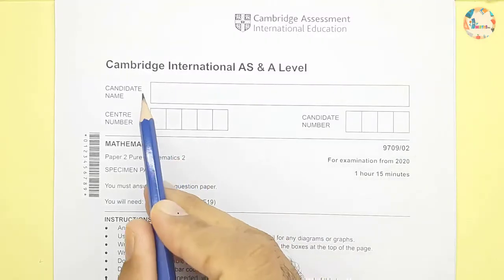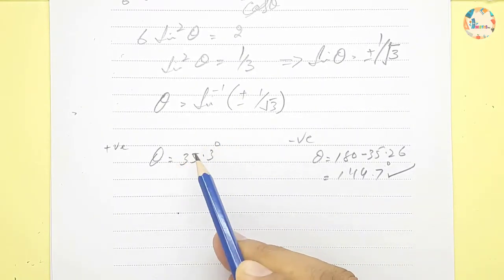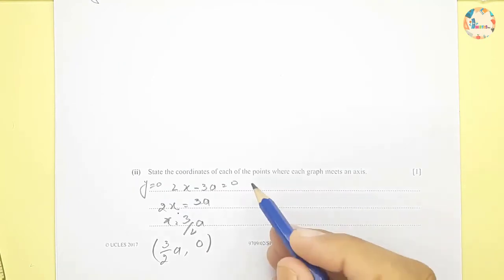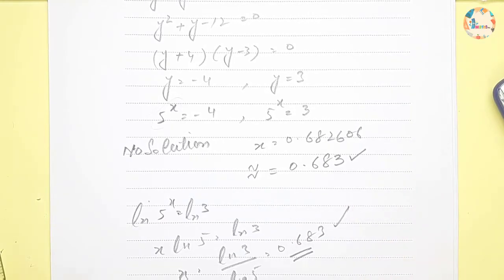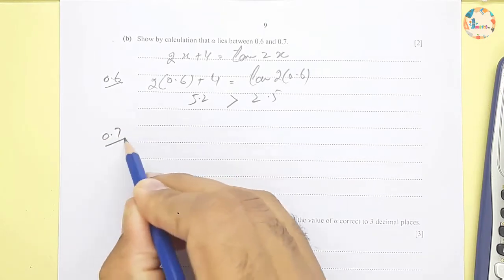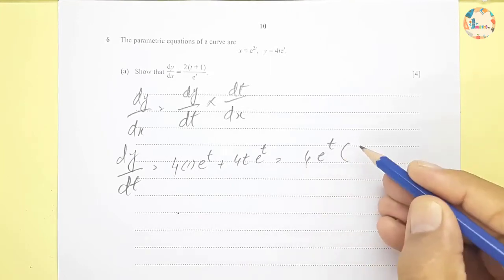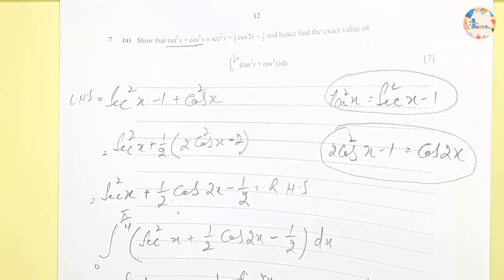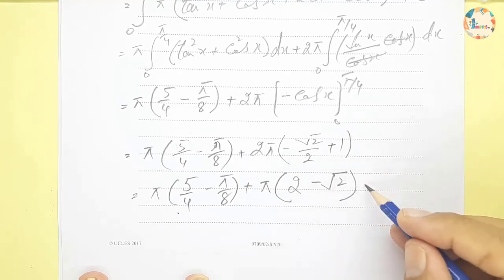9709/02/SP/20 | CAMBRIDGE | PURE MATHEMATICS 2020 | #9709/02/SP/2020 #9709 #9709 sample paper 2020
Time Stamps:
0:58 Remainder Of Polynomial
4:18 Trigonometry
8:50 Sketching graph, Inequality
19:33 Quadratic Equations
24:28 Iterative Formula
36:45 Differentiation, Chain Rule
41:56 Integration